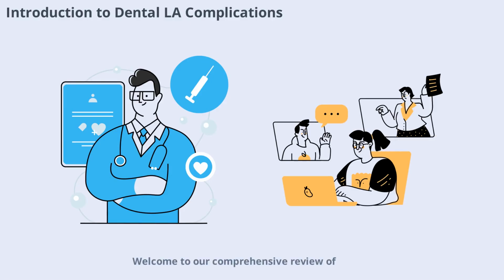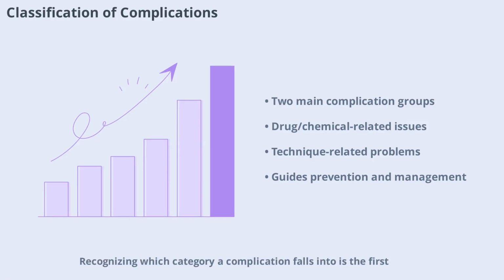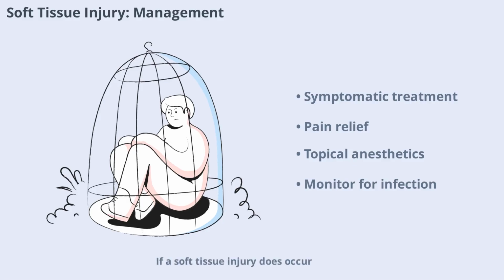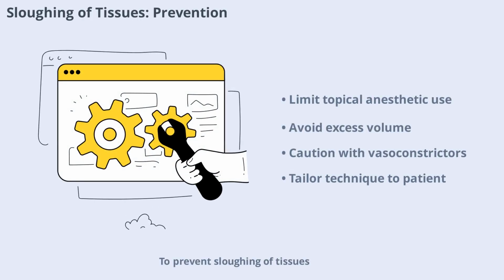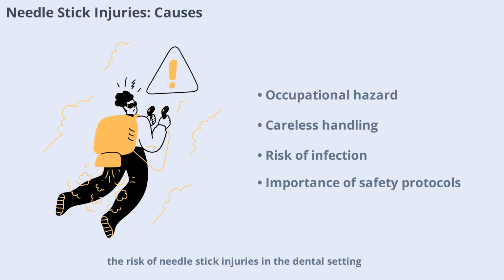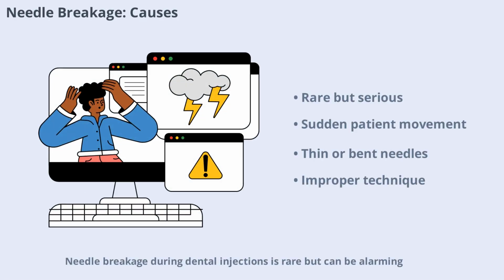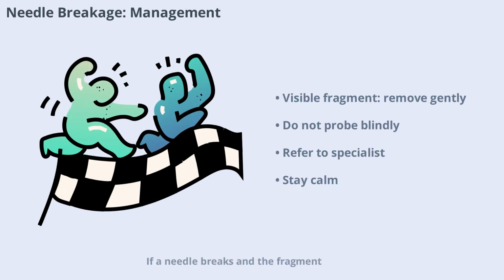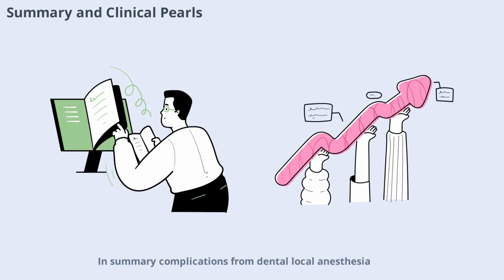Complete Masterclass: Dental Local Anesthesia Complications, Causes & Management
Dive deep into the comprehensive study of local anesthetic (LA) complications in dentistry. This masterclass tutorial breaks down complications into two major categories: those arising from drugs or chemicals used (such as soft tissue injuries and tissue sloughing/necrosis) and those resulting from injection techniques (including needle stick injuries, needle breakage, and hematomas). Perfect for dental students, BDS/DDS candidates, and clinicians looking for a thorough review of causes, prevention strategies, and clinical management protocols.